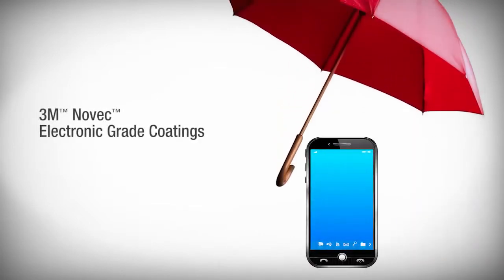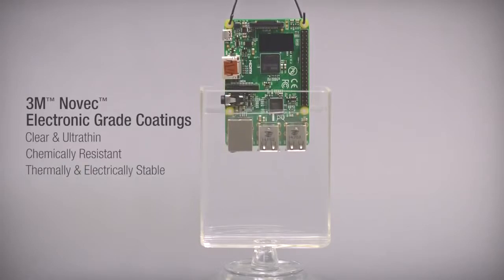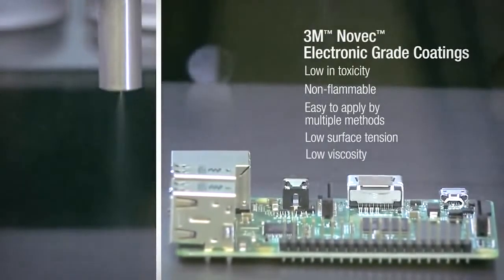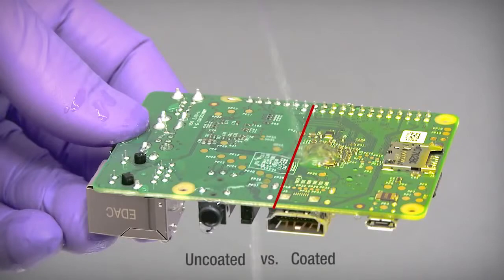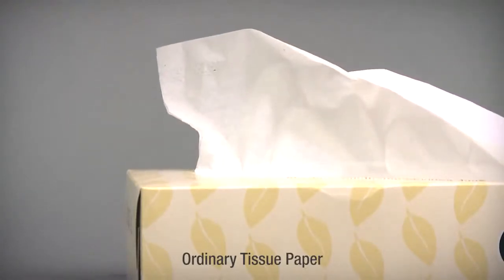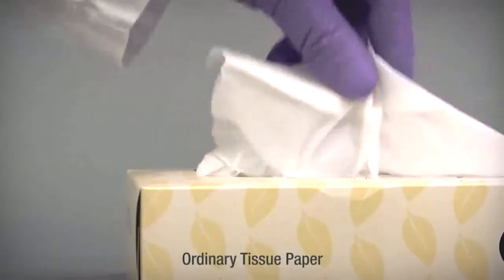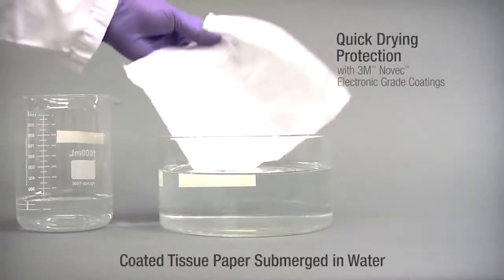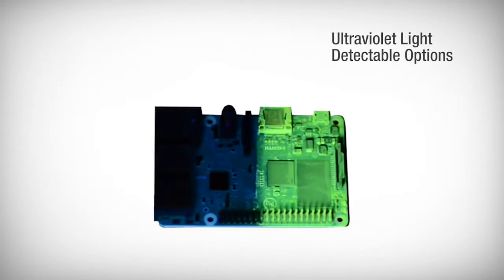3M Novec EGC 1700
La mejor solución FUSTIER para revestir pantallas de cristal líquido,
micromotores o MEMS y protegerlos del agua, la corrosión, etc.